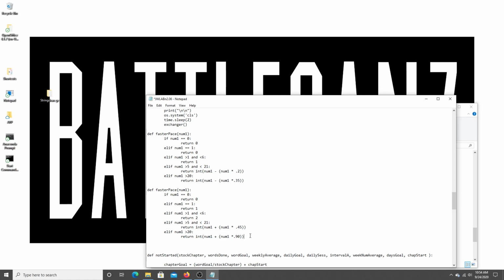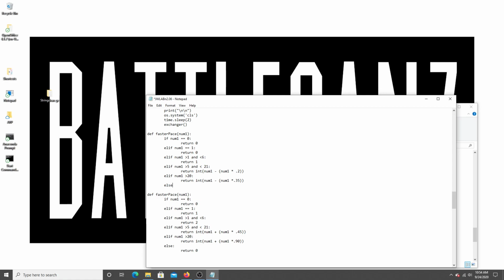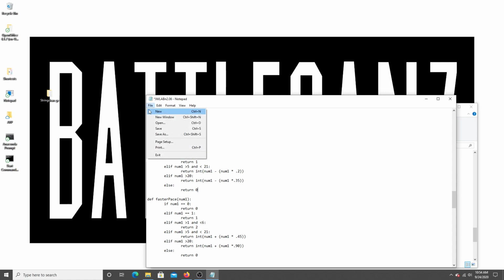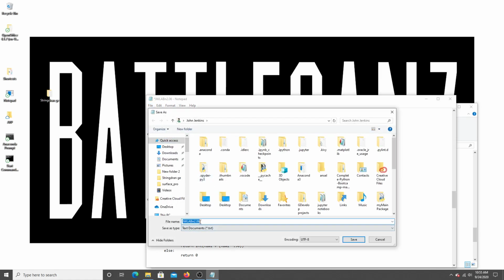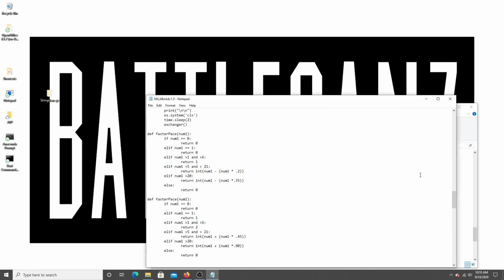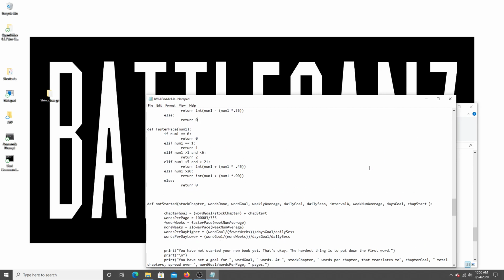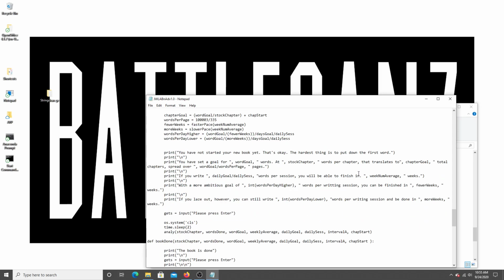Transitioning to J-wlab Advanced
Hello, everyone. Recently, I've made some immense changes to my productivity program. It certainly wasn't easy, and I've made a lot of mistakes along the way. J-wlad Advanced 1.0 is now live (The screenplay version is coming soon).